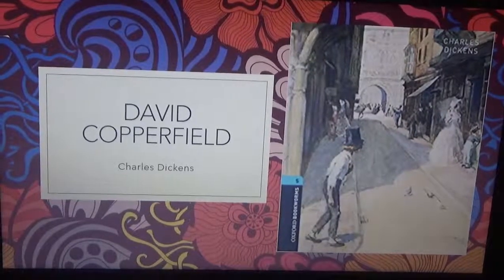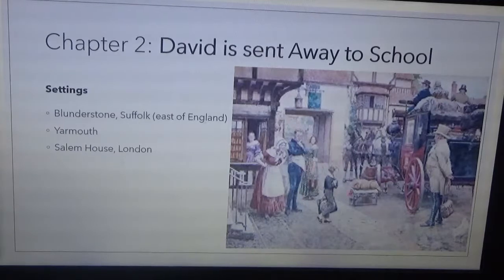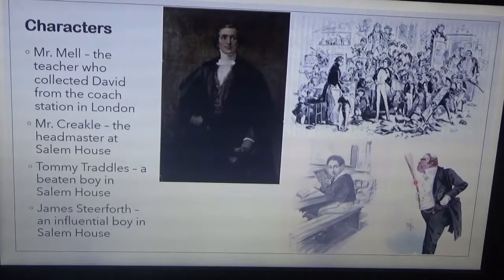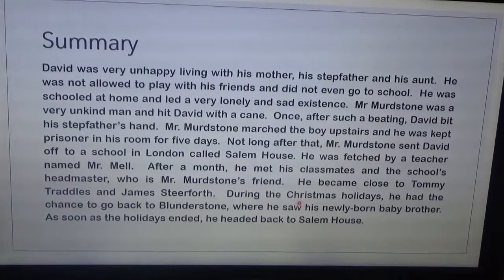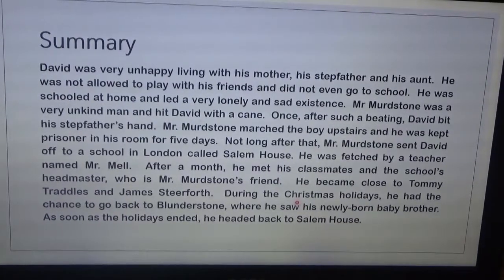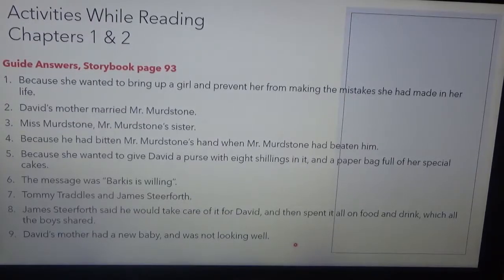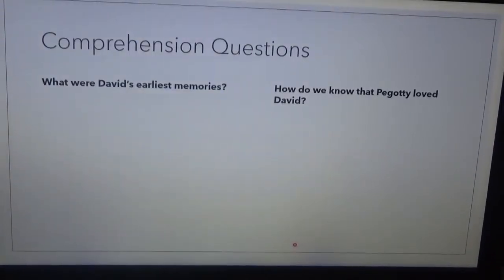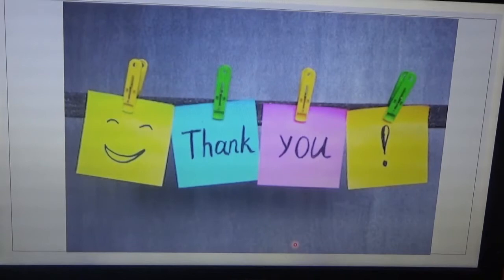DAVID COPPERFIELD | Chapter 2 | DREAM ACADEMIE TUTOR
David Copperfield by Charles Dickens
Chapter 2
David Is Sent Away to School